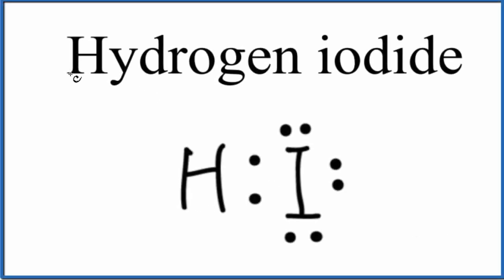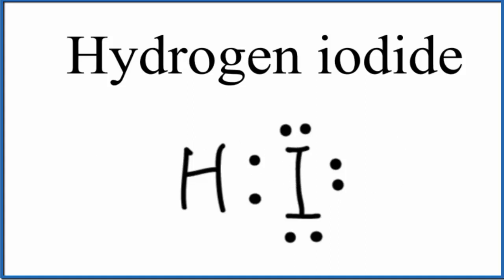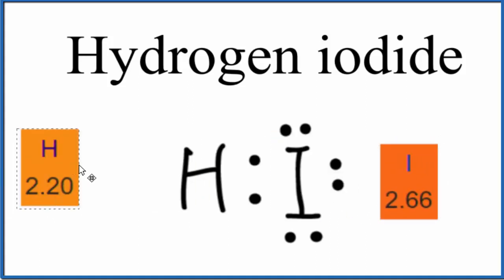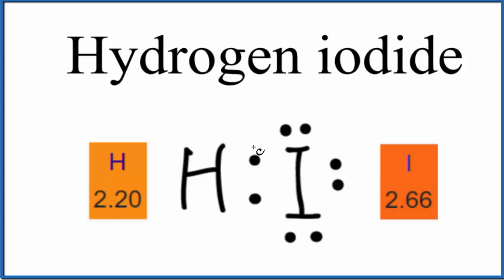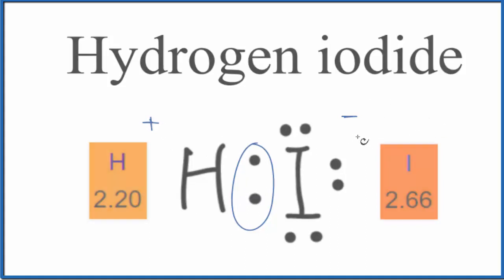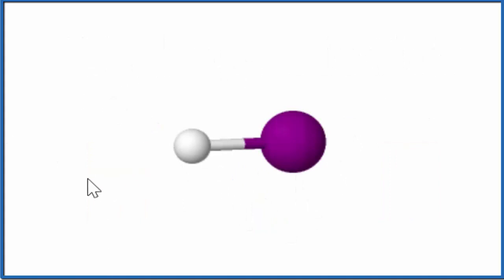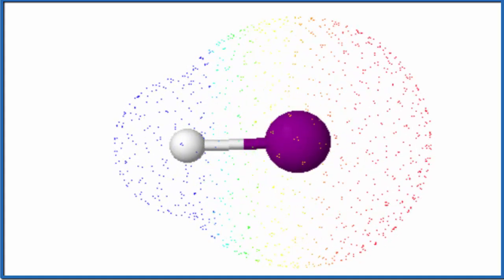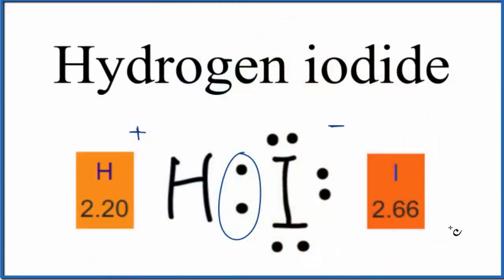Is Hydrogen iodide (HI) Polar or Non-Polar?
Learn to determine if HI (Hydrogen iodide) is polar or non-polar based on the Lewis Structure and the molecular geometry (shape).

We start with the Lewis Structure and look and the polarity of the individual bonds in Hydrogen iodide  based on the electronegativity difference between atoms.  Then we will use VSEPR to determine the shape of the molecule and look at how the shape of the molecule allows us to determine if the entire molecule is polar or nonpolar.

If you look at the Lewis structure for HI it is not a symmetrical molecule. However, to determine if HI is polar we must consider the molecular geometry. A polar molecule results from an unequal/unsymmetrical sharing of valence electrons. In HI the sharing is not equal and there is a net dipole. Therefore, HI is a polar molecule.